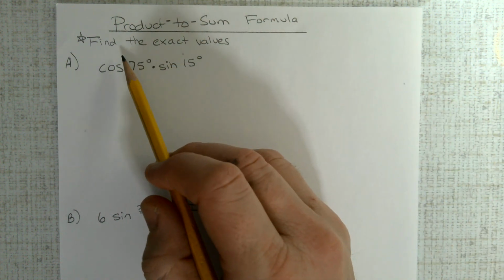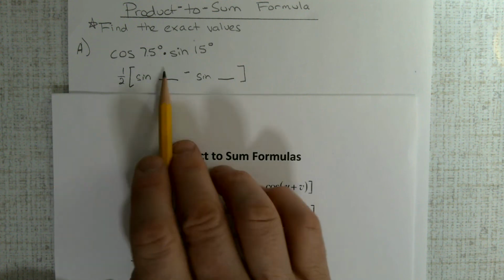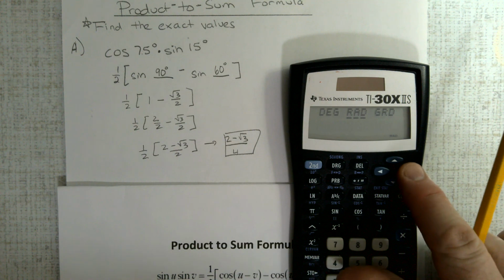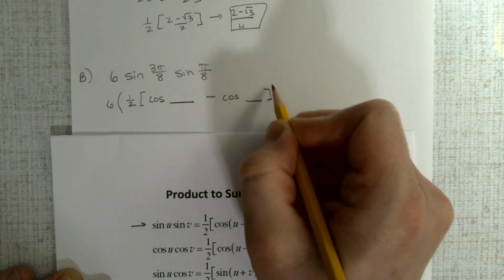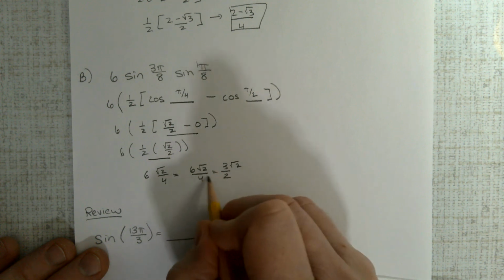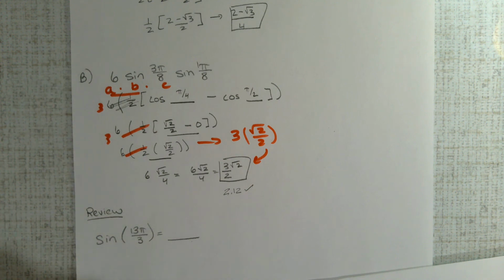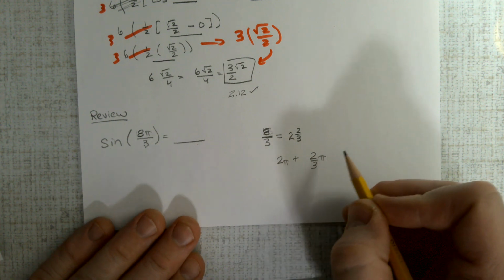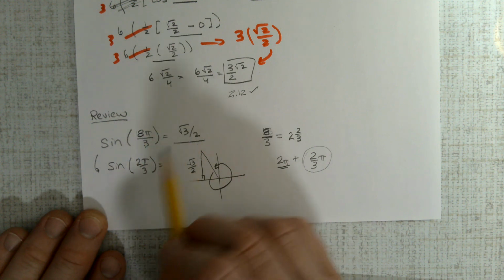Product to Sum Formula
Product to Sum Formula (Trigonometry)